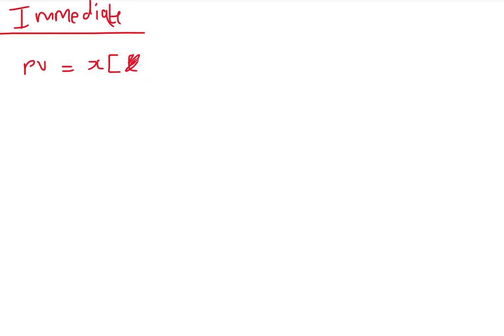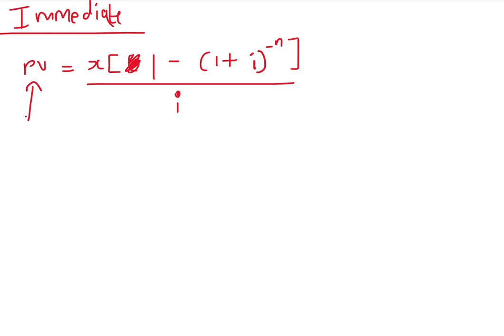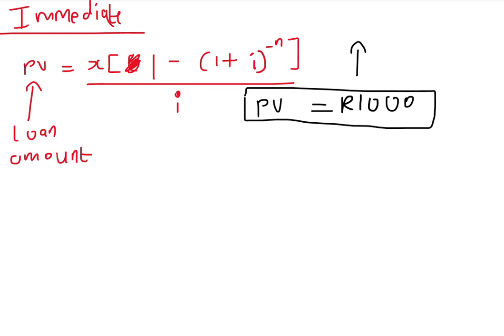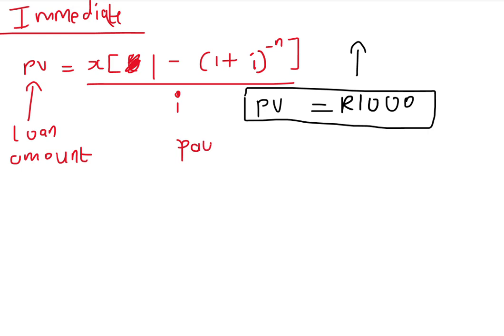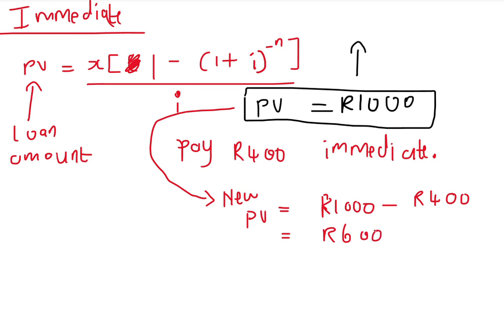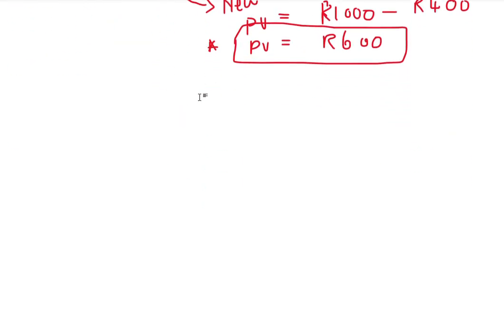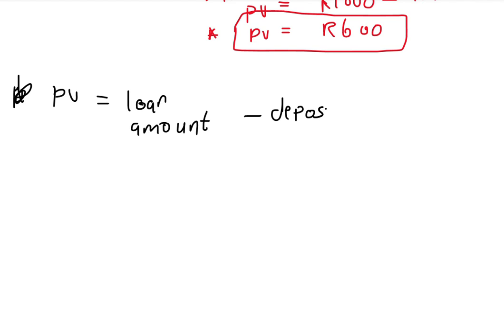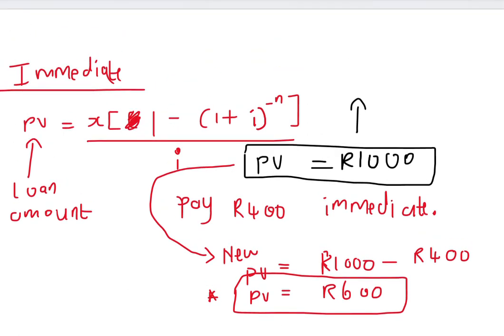Finance GR12 Present Value immediate payment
This lesson explains what happens to the immediate payment of a loan